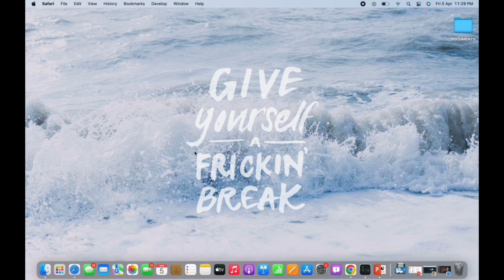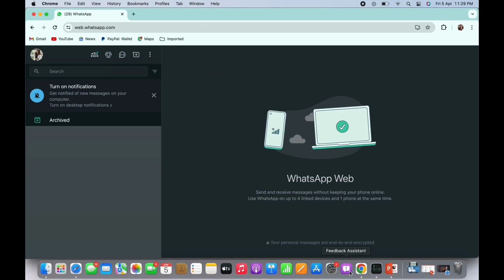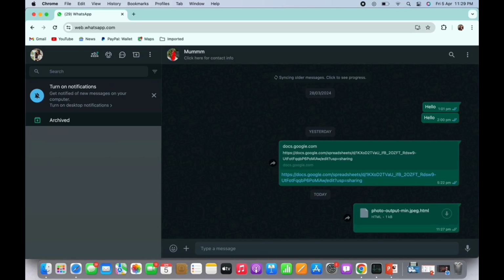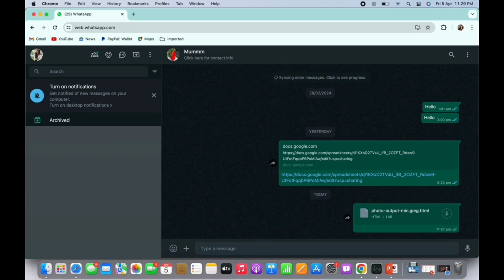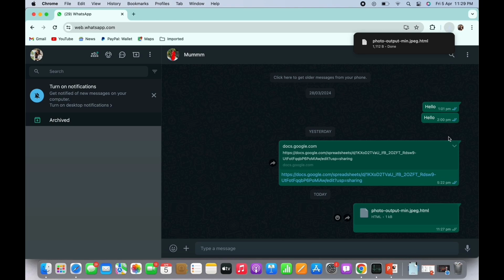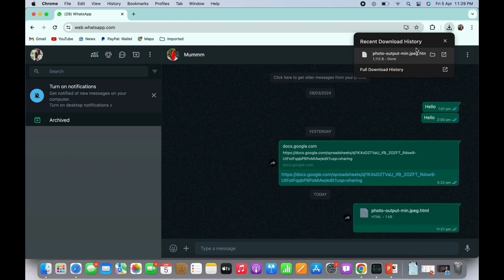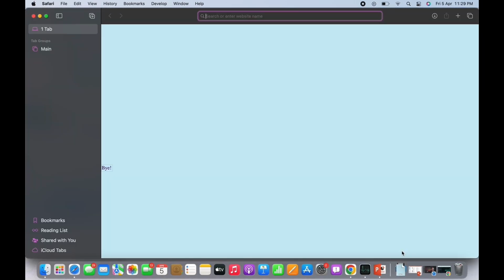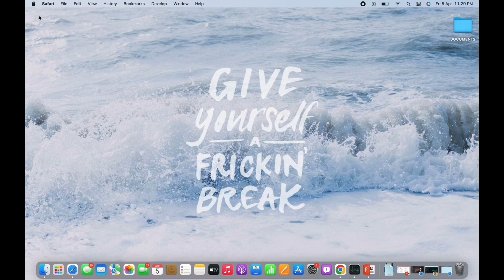How To Save Document From WhatsApp To Laptop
Received an important document on WhatsApp and need to save it to your laptop in 2024? This guide provides easy-to-follow instructions on how to transfer and save a document from WhatsApp to your laptop, ensuring you can access and use the file on a larger screen or for further processing.

In this tutorial:
0:00 - Introduction
0:05 - How To Save a Document from WhatsApp to Your Laptop (EASY)

Learn how to transfer and save documents from WhatsApp to your laptop with this straightforward tutorial. The video demonstrates various methods, including downloading the file on your phone and transferring it via email, cloud storage, or a USB cable, and using WhatsApp Web or Desktop to directly download the file to your laptop. Each method is explained to ensure easy and secure transfer of your documents.

Easily manage your digital files by following this guide to save documents from WhatsApp to your laptop in 2024!